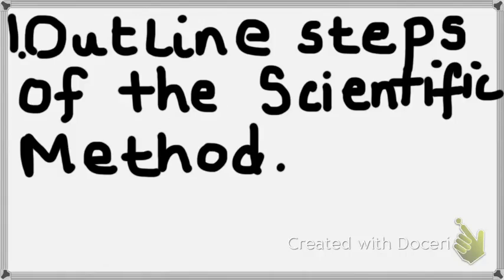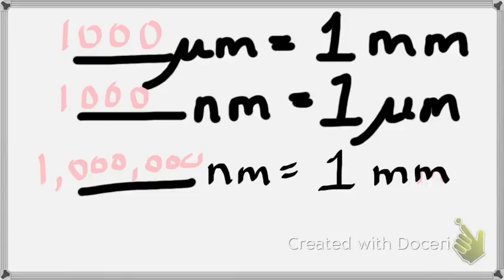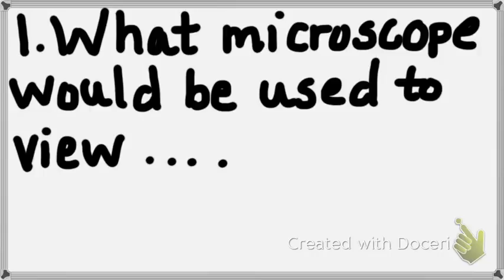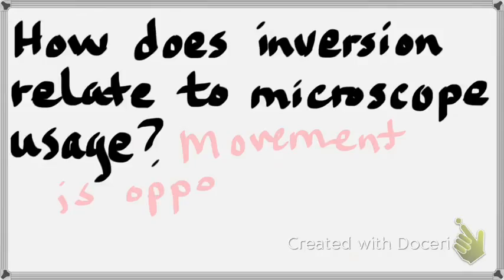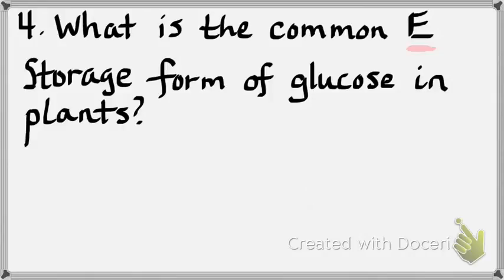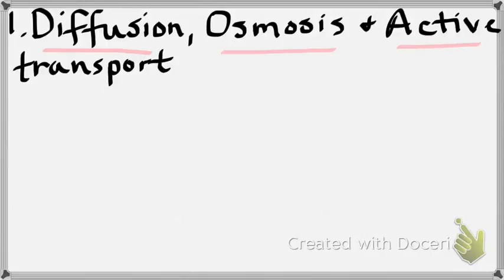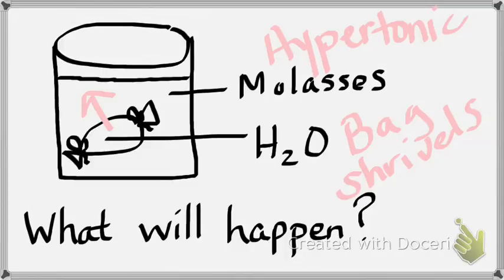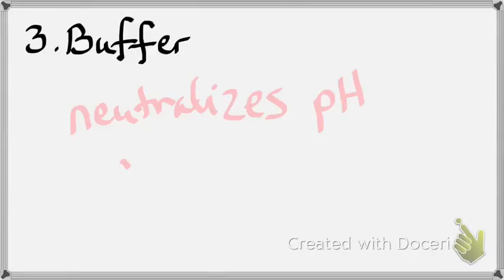lab test 1 review 835 lab f16